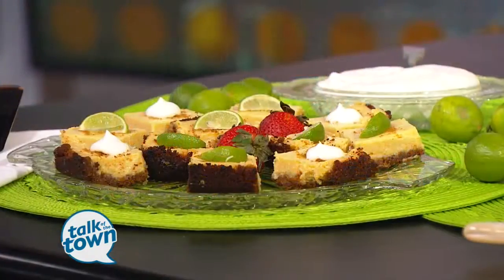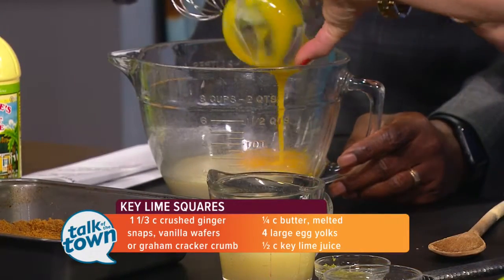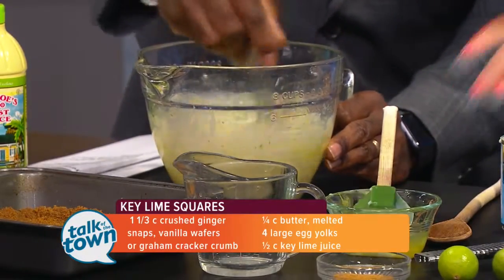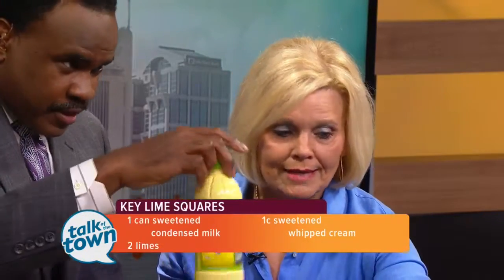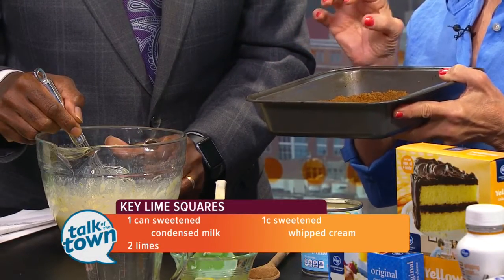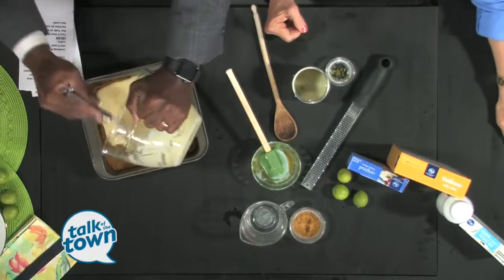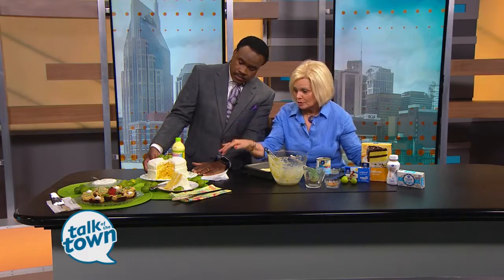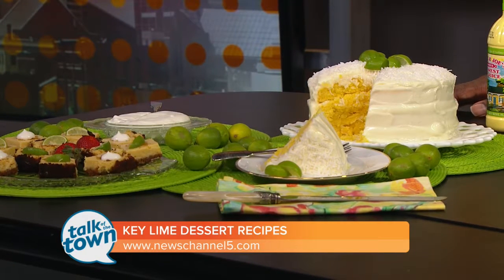Key Lime Desserts